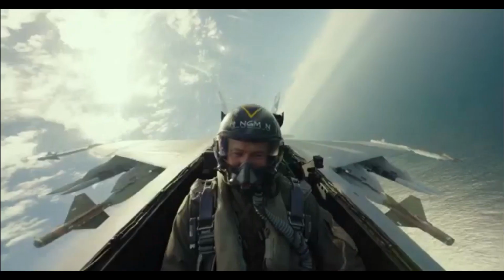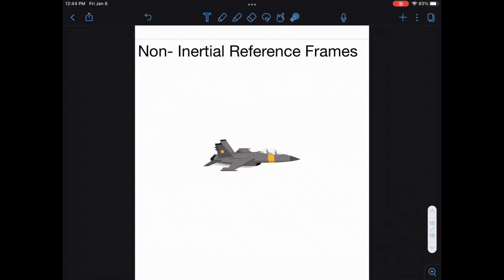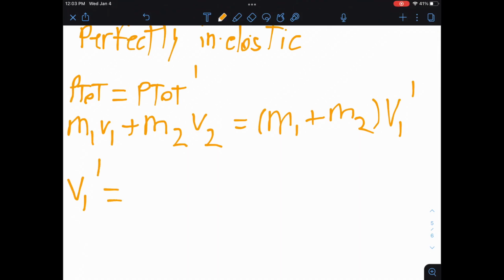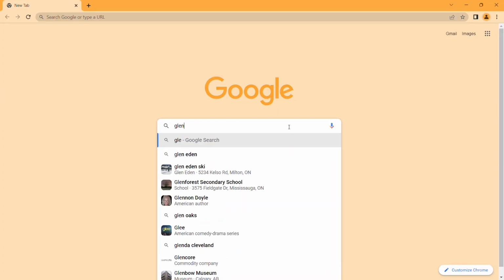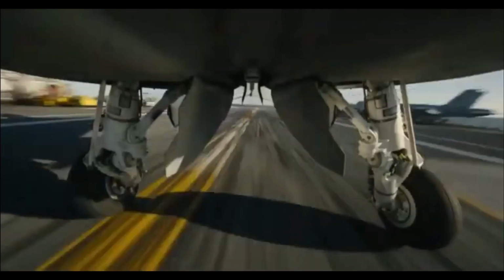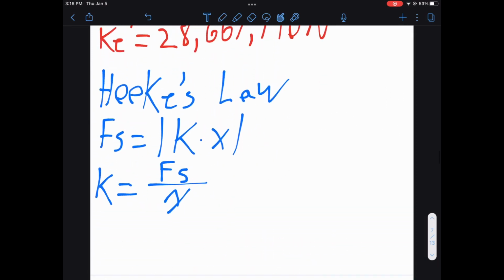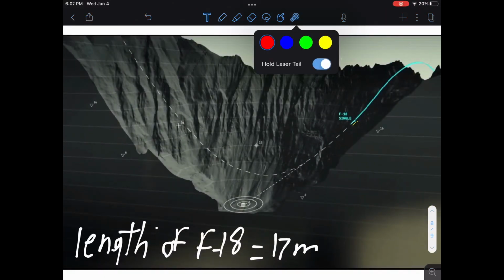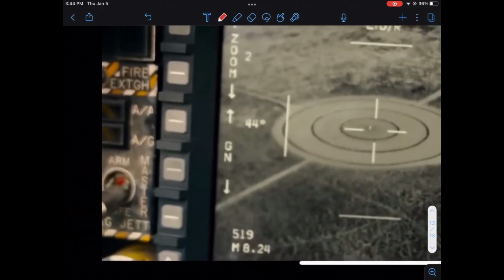Top Gun Maverick Physics Analysis